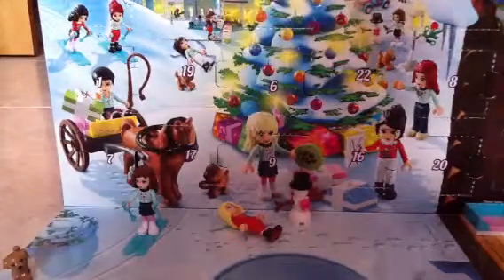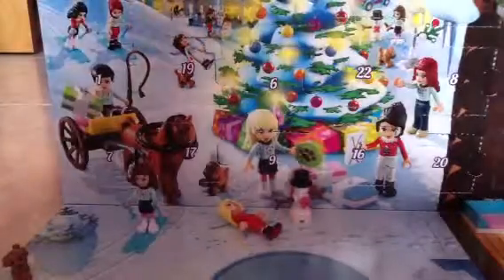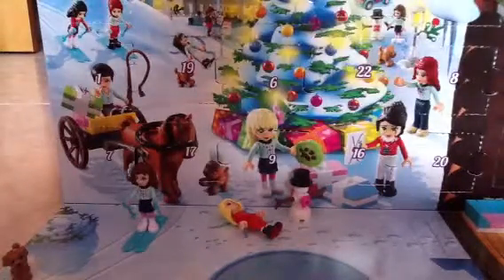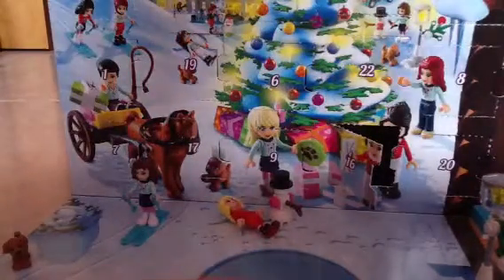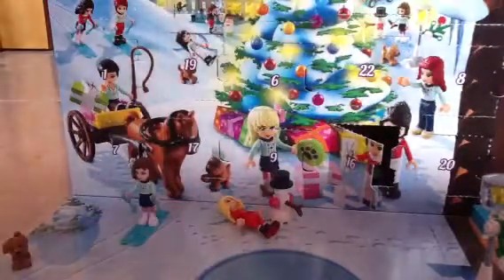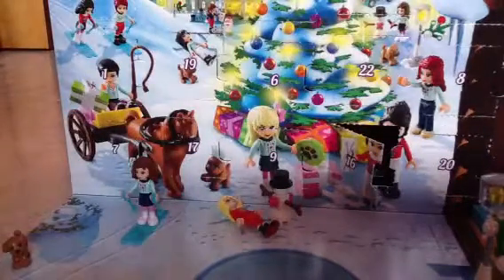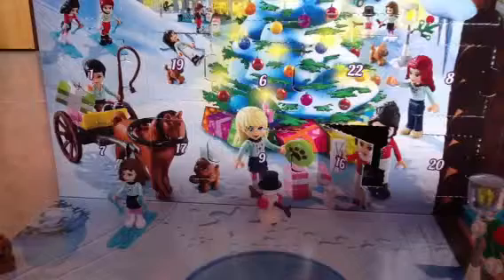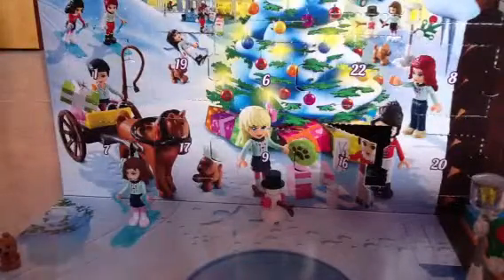Lego friends advent calender day 16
Happy hoildays